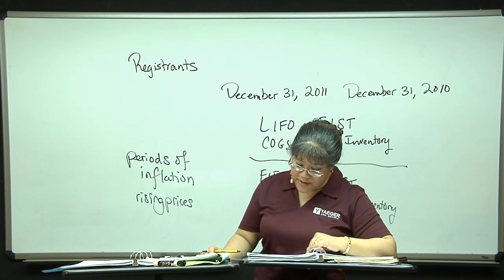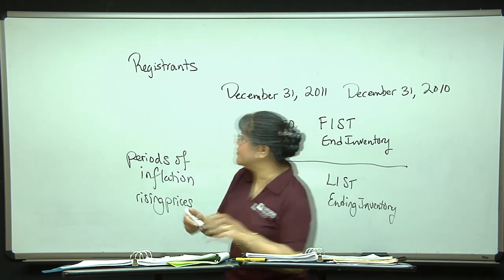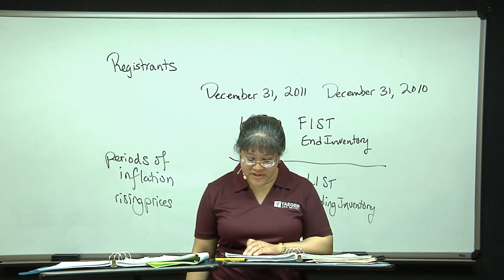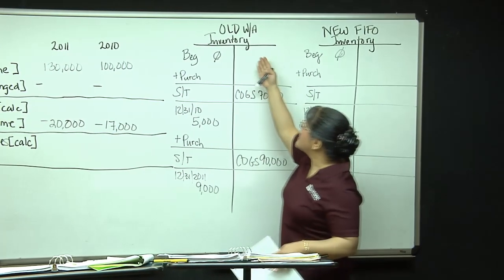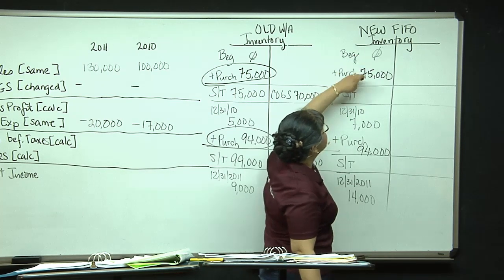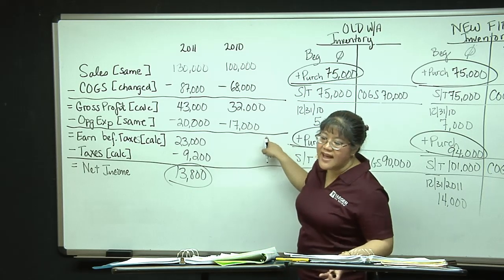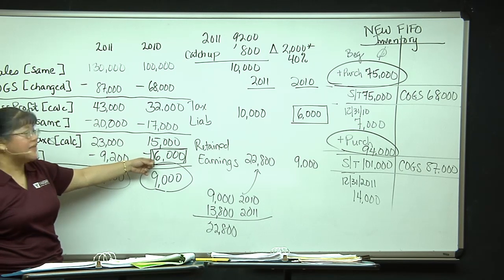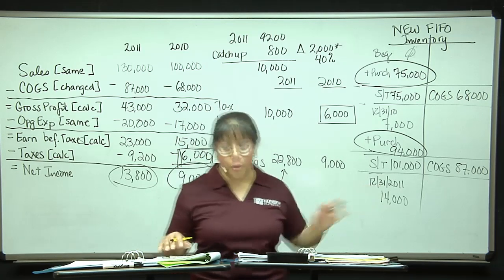2012 CPA Exam Review - Sample FAR Simulation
Check out a sample from our 2012 product offering. Now in HD!